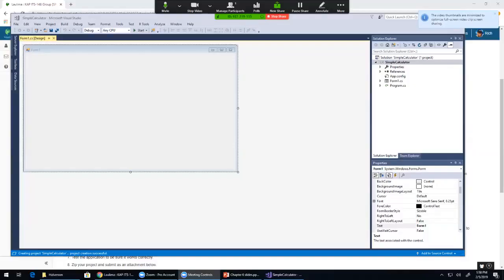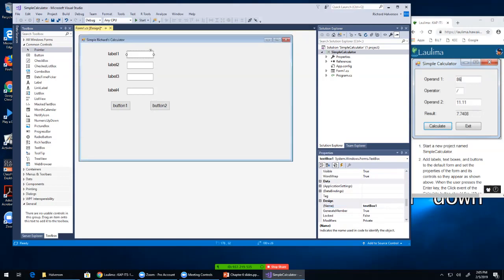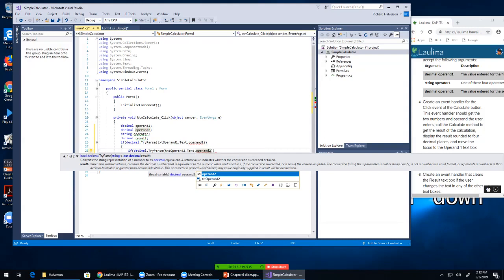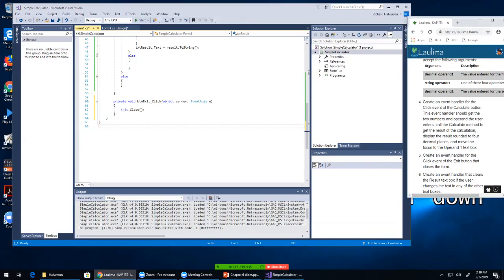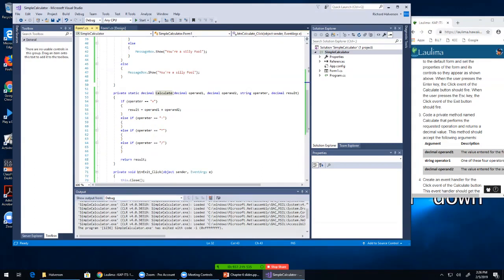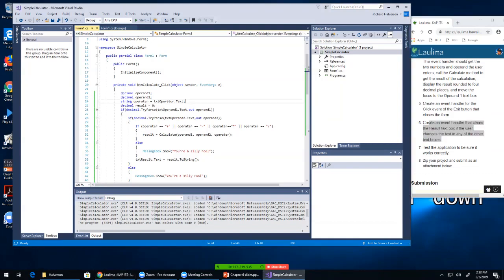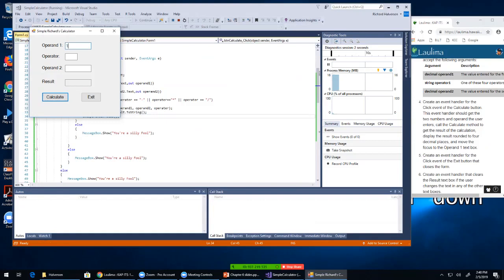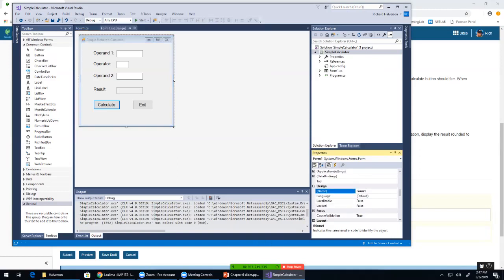ITS148 Class 09 Feb 5 2019 Chap 6 Assn 3 Simple Calculator